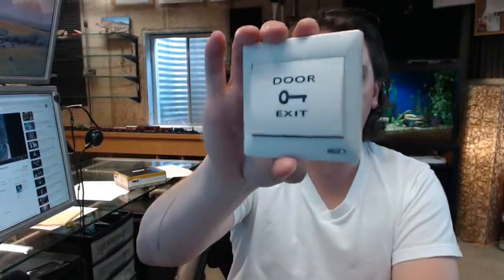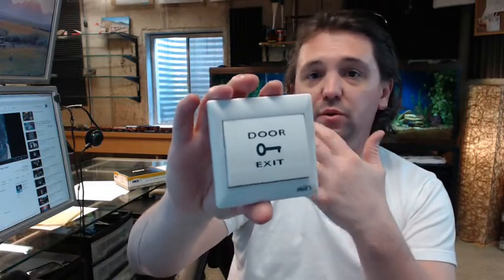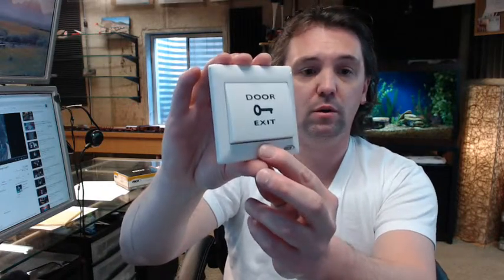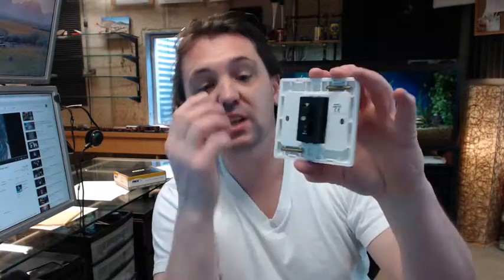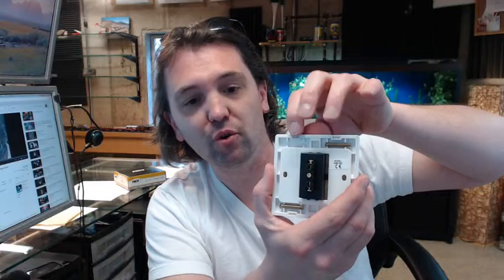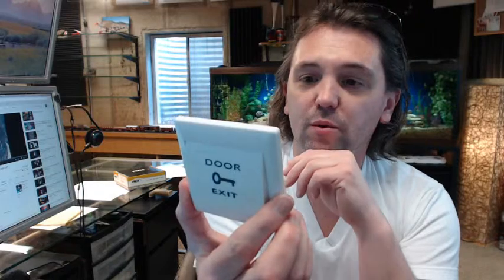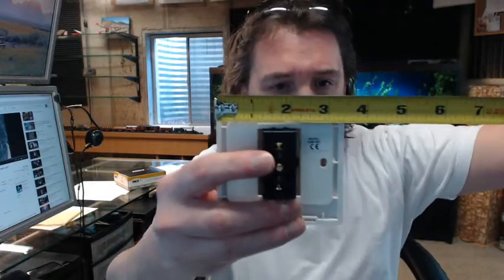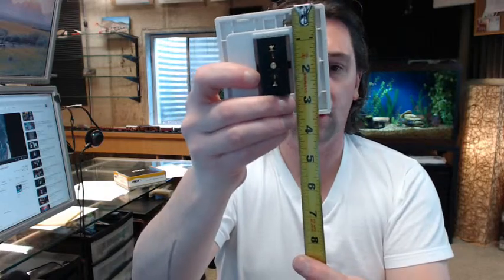RCI 909F-MO Flush Mount Maintained Action Rocker Switch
This video is to bring you a closer look at the RCI 909F-MO Flush Mount Maintained Action Rocker Switch.
This is a switch used to temporary control some of the electrical device on a door.
An electromagnetic lock and you want to interrupt the power of the lock.
Very nice attractive white plastic.
The back side shows the rest of it.
The 909 represents the switch.
F means is a flush mount.
The Instructions below this video shows that you are basically carefully insert a screwdriver here and pull this off allowing you access to these two holes.
The screws are packed this way.
MO means momentary.
10A @250V UL/CSA
Dimensionally:
3 3/8" x 3 3/8"
Here it says beige but it is a white nice color.
Available in surface mount version.
RCI said this is a ideal for a desk mount installation.
RCI is a full line manufacturer of electrified hardware, switches and door controls.
There is a link below this video to the Cut Sheet which shows dimensionally everything important about this item.
The Installation is quite simple and straight forward.
Remove the decorative cover, connect the wires to the appropriate terminal. Drew a 2 1/8" hole   in the drywall. Insert
switch into hole. Tighten the two metal slot screws to extend drywall anchors, until switch is secure. Replace decorative bezel and switch cover.